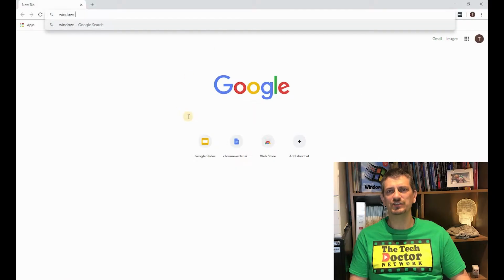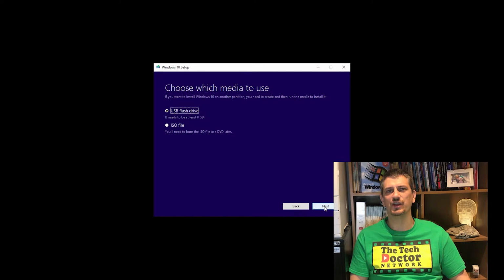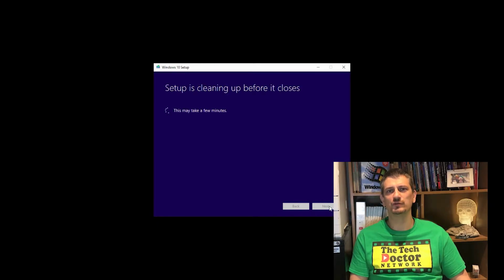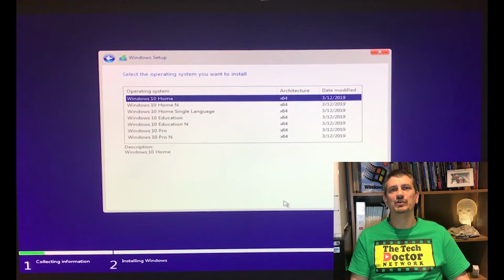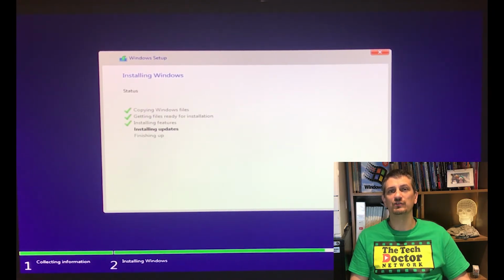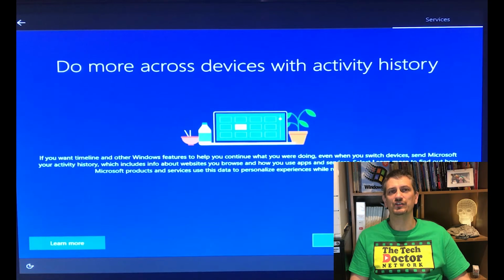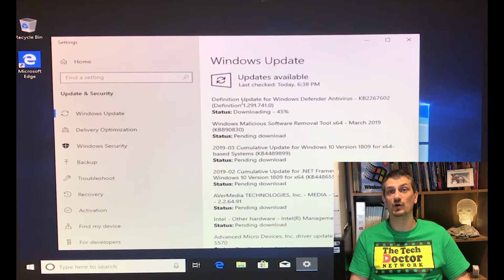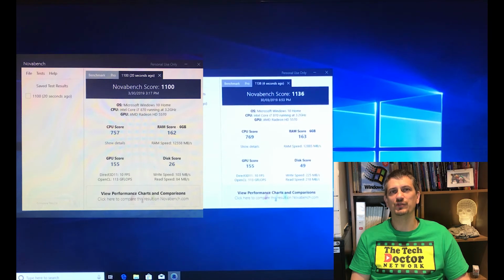048: Speeding up your computer Part 3: Adding a Solid State Boot Drive (SSD). Win 10 Fresh Install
In this episode, we continue the series on upgrading your computer to speed it up. This time we look at replacing the Boot Drive of your computer with a much faster Solid State Drive.